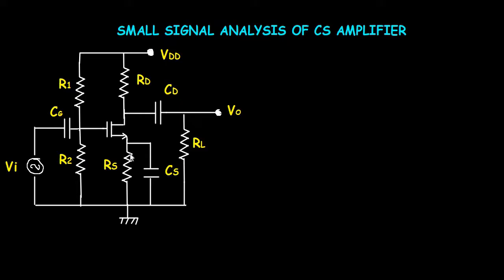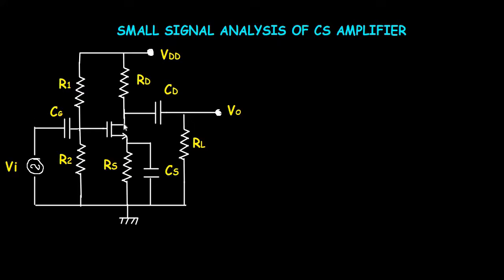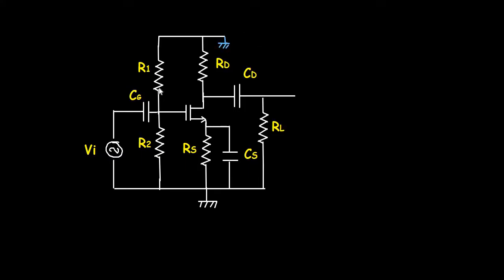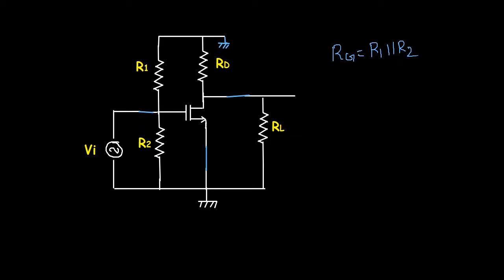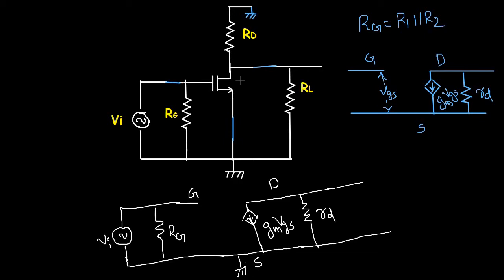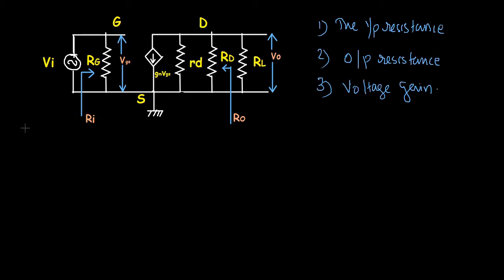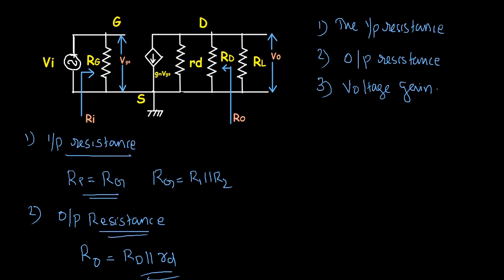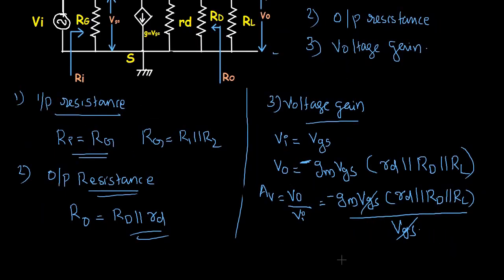Small Signal Analysis Of Common Source Amplifier || KTU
1. CS amplifier circuit diagram
2. AC equivalent of CS amplifier
3. Small signal equivalent of CS Amplifier
4. Mid-frequency analysis of CS amplifier
5. Small signal voltage gain, input and output impedance of CS configuration.
Subject Common to :
APJ ABDUL KALAM TECHNOLOGICAL UNIVERSITY

1)ECT202 Analog Circuits
(Electronics and Communication)
2)ECT202 Analog Circuits
(Applied Electronics and Instrumentation)
3)BMT205 Analog Electronics
(Bio Medical Engineering)
4) EBT 203 Electronic Devices and Circuits
(Electronics and Biomedical Engineering)
5) ICT 205 Electronic Circuits and Network
(Instrumentation and Control Engineering)
6) RAT 203 Electronic Devices and Circuits
(Robotics and Automation)
7) EET 205 Analog Electronics
(Electrical and Electronics Engineering)
8) MRT 205 Analog and Digital Electronics
(Mechatronics)
9) EC 205 ELECTRONIC CIRCUITS